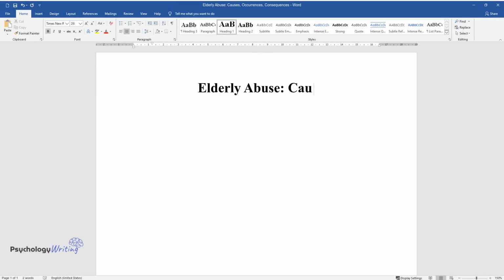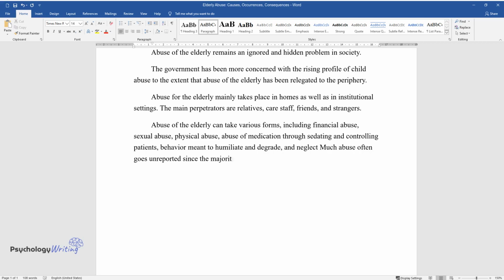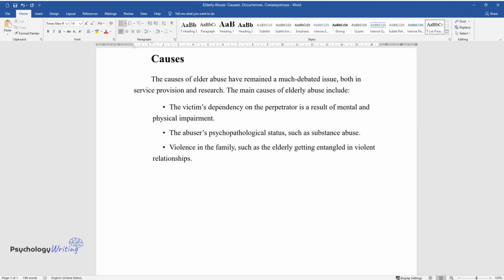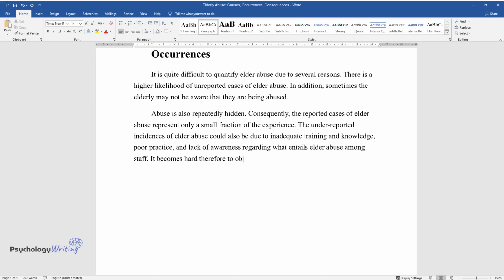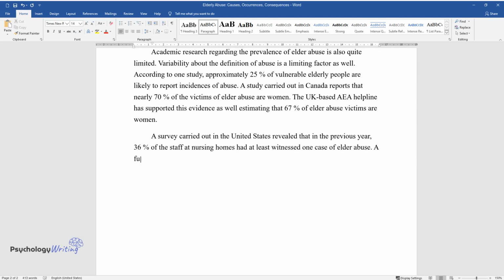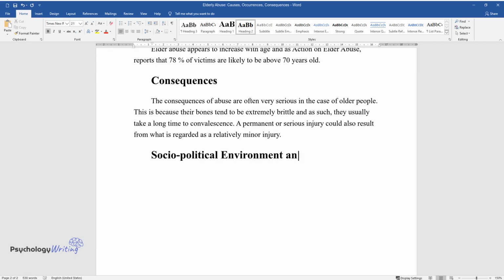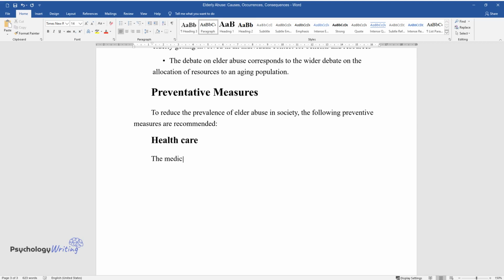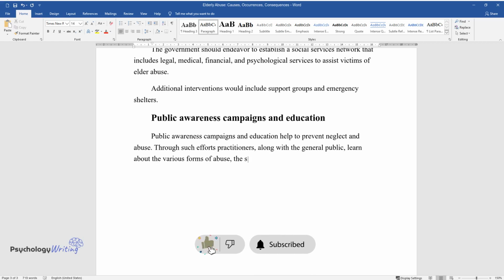Elderly Abuse: Causes, Occurrences, Consequences - Essay Example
📝 Essay description: Essay is an attempt to explore the causes, occurrences, consequences, and preventive measures for elderly abuse.

ℹ️ Subjects: Emotional Abuse
ℹ️ Words: 748
ℹ️ Pages: 2

📚 Reference list:
Action on Elder Abuse. (2005). Hidden Voices: Older people’s experience of abuse. Web.
Biviano, N. (1996). Abuse of the non-institutionalised aged. Australian Social Work, 49(4), p. 4146.
House of Commons Health Committee. (2004). Elder Abuse Second Report of Session 2003–04. Volume I. Web.
Nerenberg, L. (2008). Elder Abuse Prevention: Emerging Trends and Promising Strategies. New York: Springer.
WHO. (2002). Abuse of the elderly. Web.